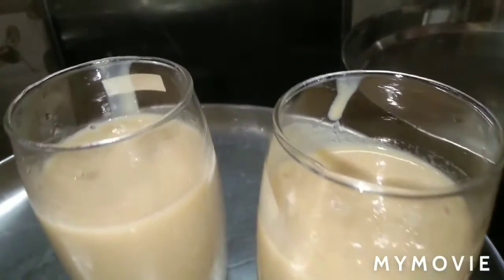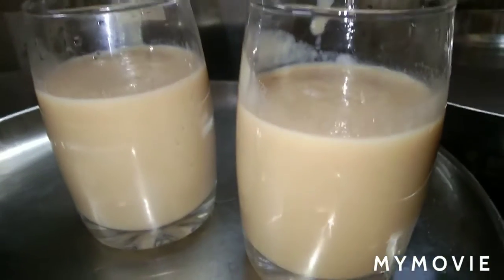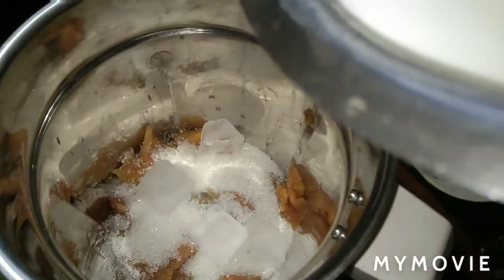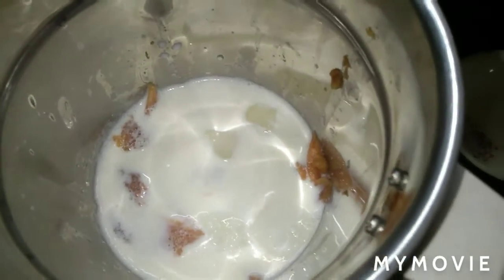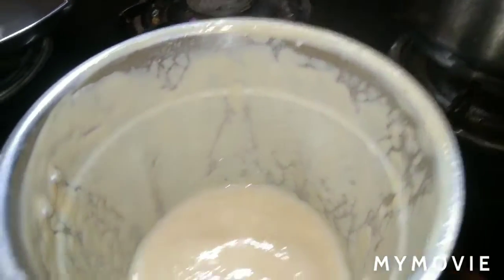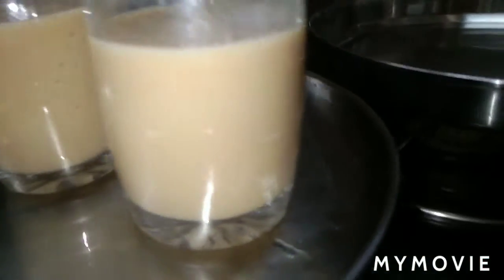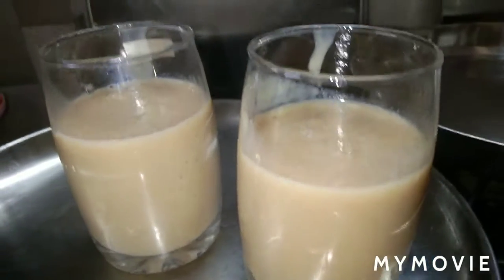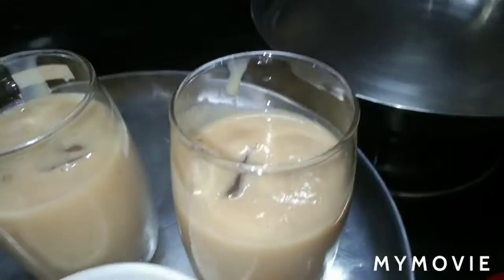వేడివేడిగా ఉండే ఎండాకాలంలో చల్లగా ఉండే చలవ చేసే ఆరోగ్యంగా ఉండేది అందరూ ఇష్టపడే వెనీలా సపోటా జ్యూస్